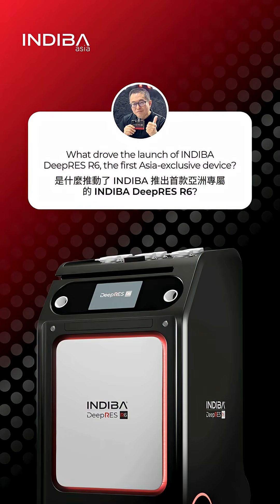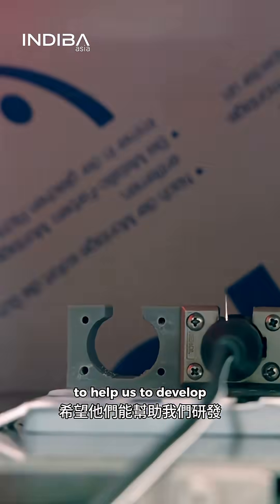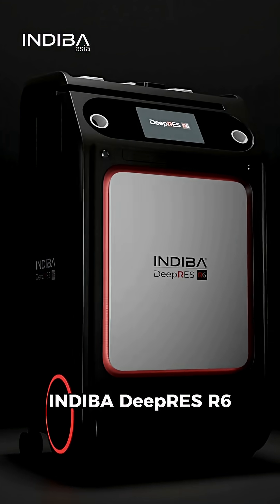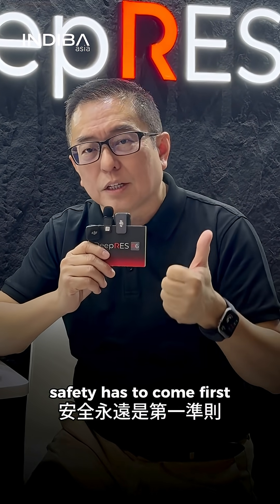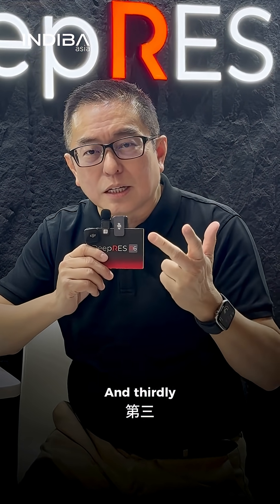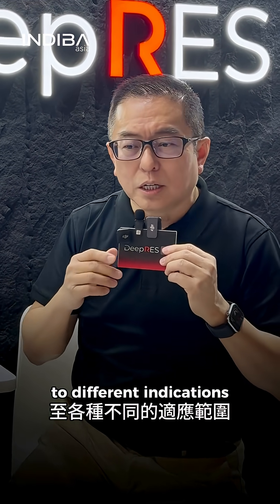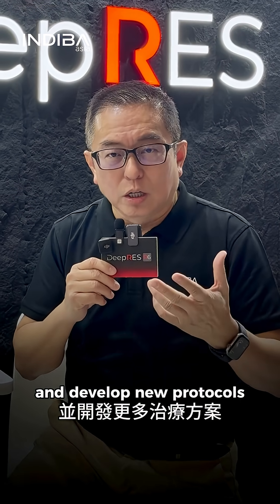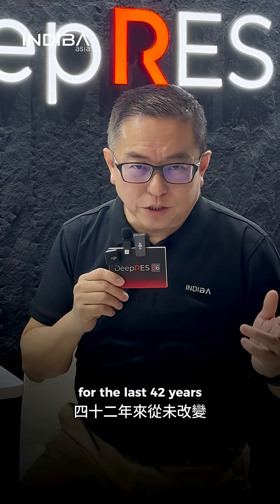Leadership Spotlight | INDIBA Asia Group CEO Dives Deep Into the Development of INDIBA DeepRES R6.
In this leadership spotlight, Charles Chin, CEO of INDIBA Asia Group, offers key insights into the development of INDIBA DeepRES R6, our first Asia-exclusive device. He also provides an inside look at the thinking behind the DeepRES name and concept.